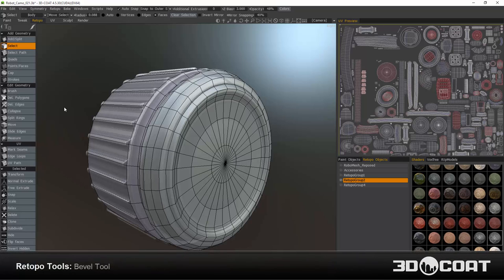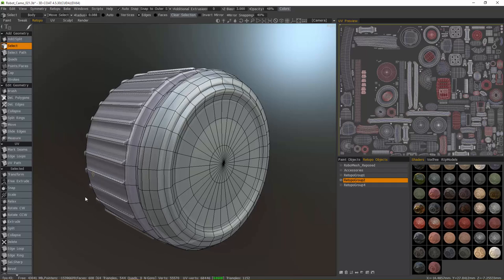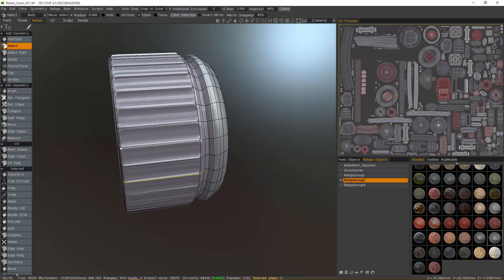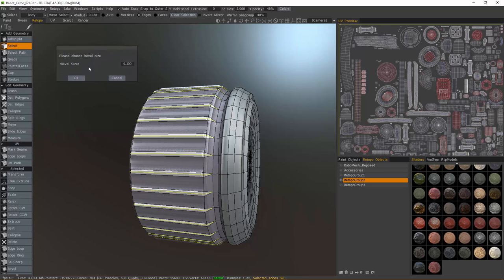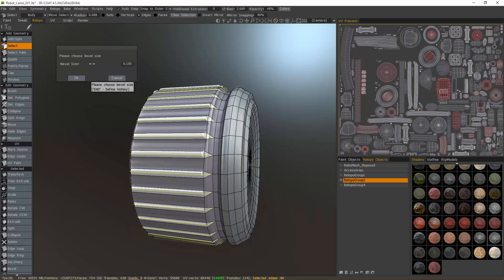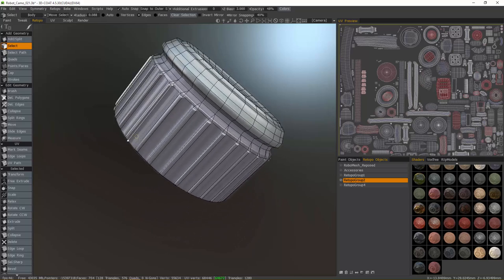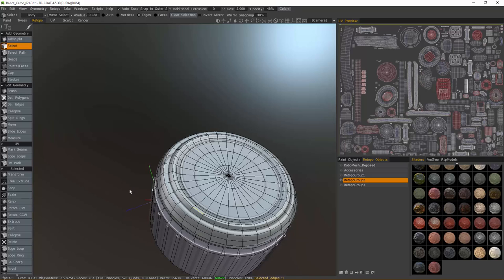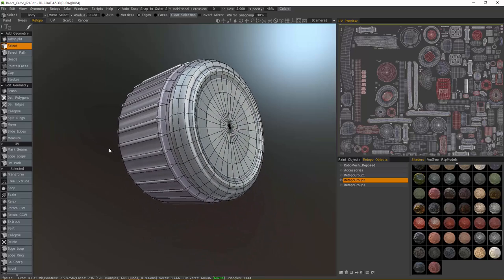Bevel Tool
This demonstrates the Bevel tool in 3D coat's Retopology Workpace